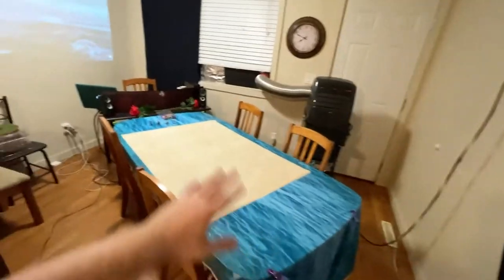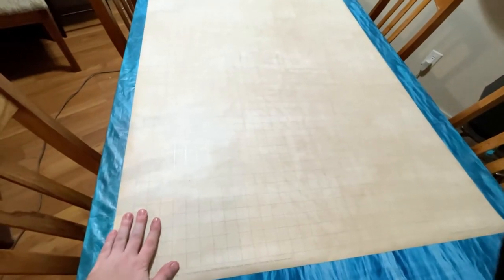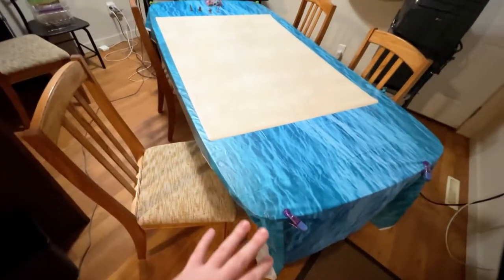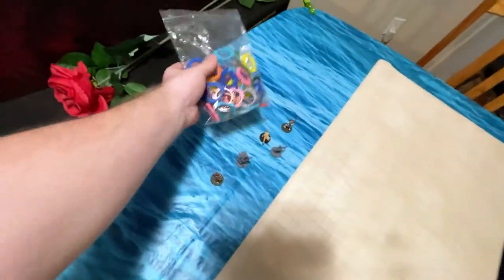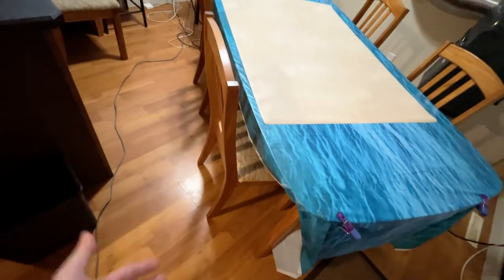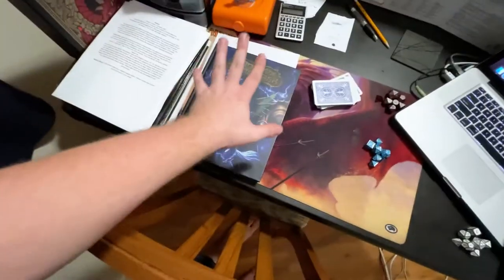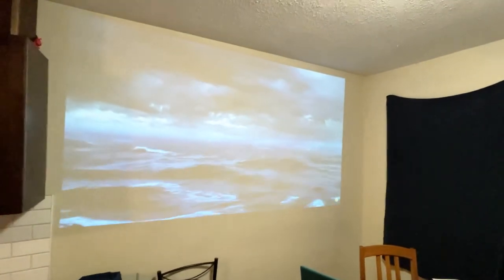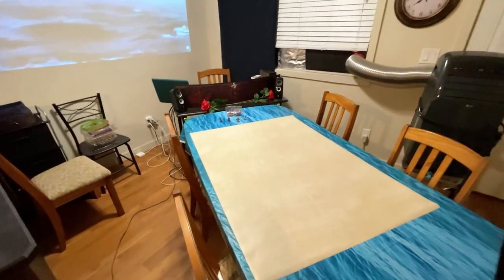My D&D Setup!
Welcome to my D&D setup ^.^

- 5e Players Handbook(Paid Link)
- Dungeon Masters Guide(Paid Link)
- Monster Manual(Paid Link)
- Best start playing D&D boxset(Paid Link)